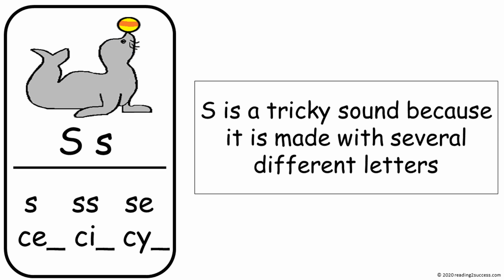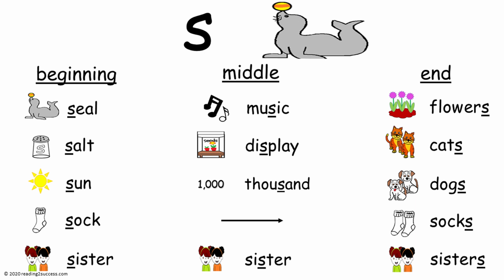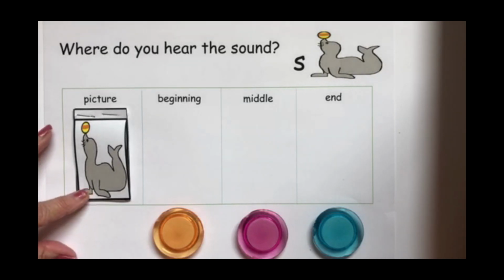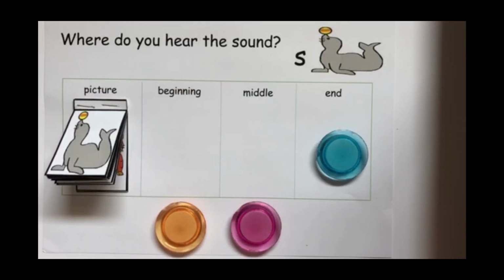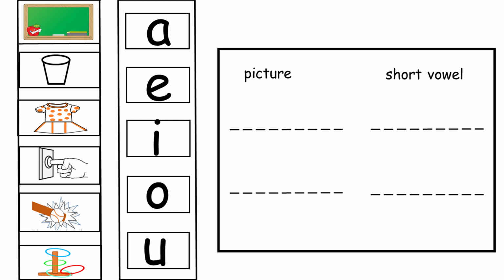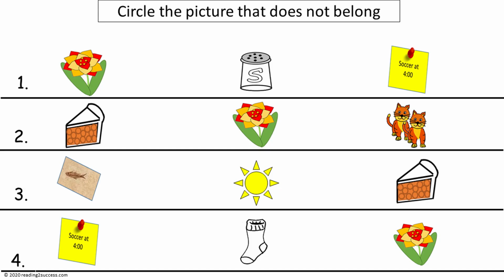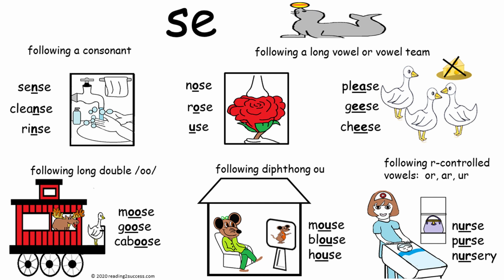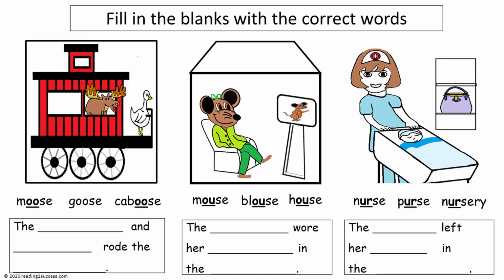Teaching Kids Phonics - 6 ways to spell the sound s!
S is a tricky sound because it is spelled with several  different letters: s, ss, se, ce, ci and cy.